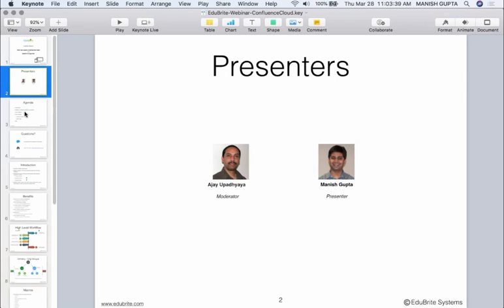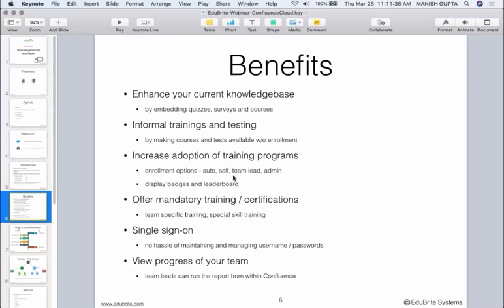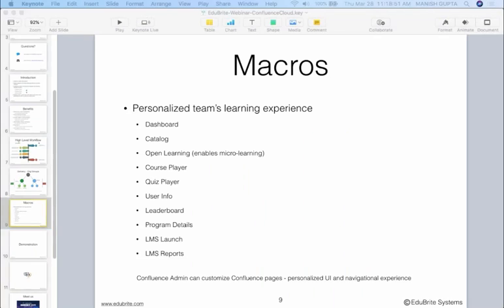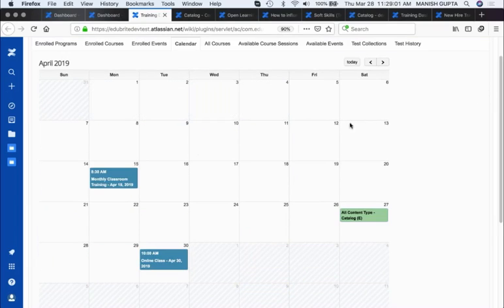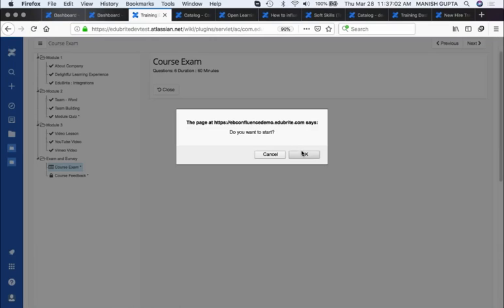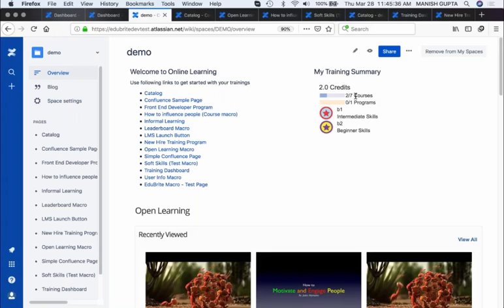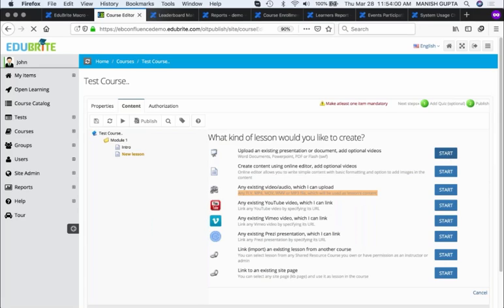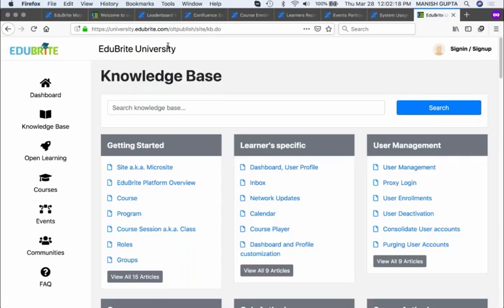Train your users in Confluence Cloud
Train your users in Confluence Cloud using EduBrite LMS and Confluence our add-on Gilly